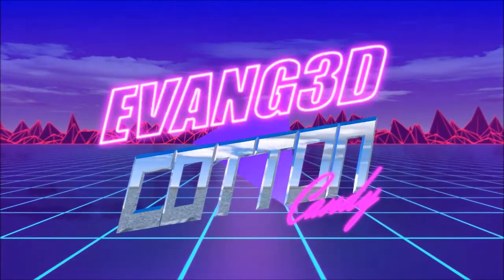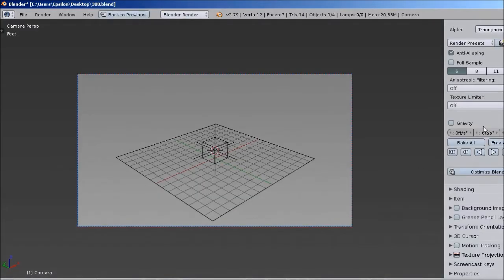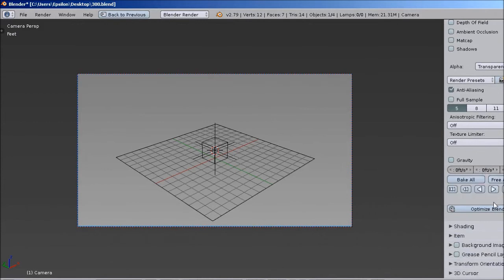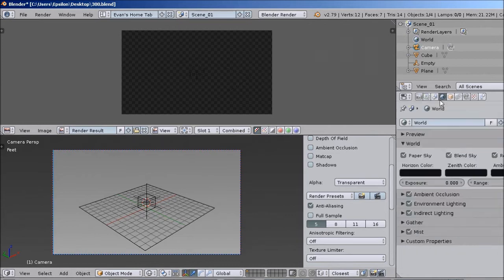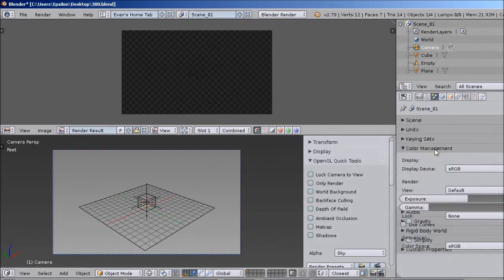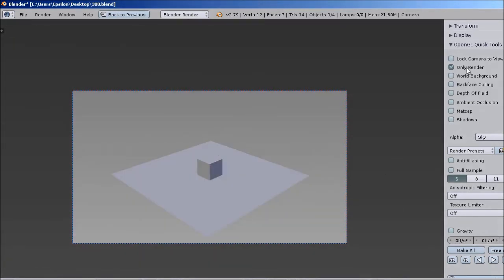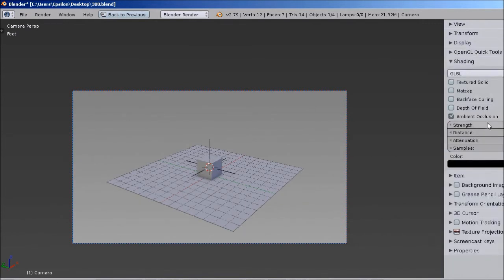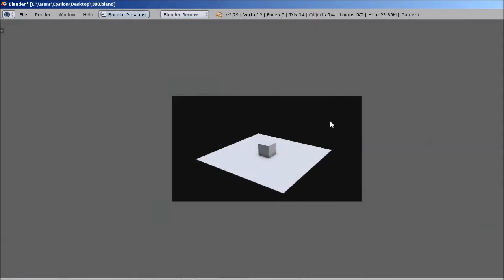!!!300 Subscriber Special!!! (Free Blender Addon)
Addon Demo Starts @ 1:56